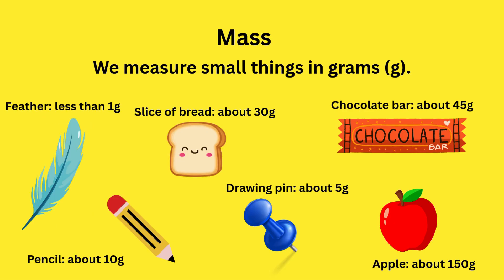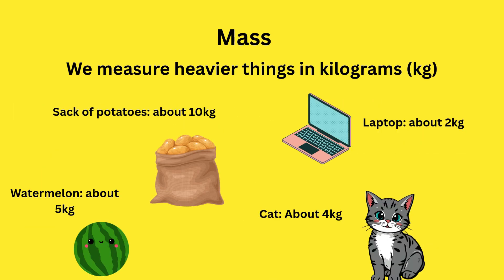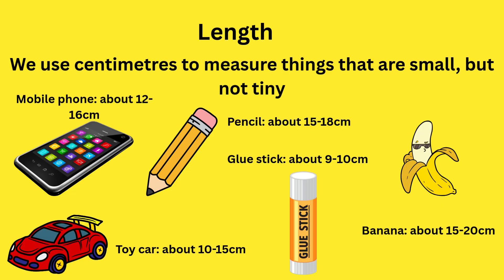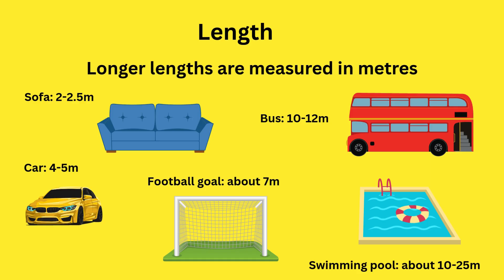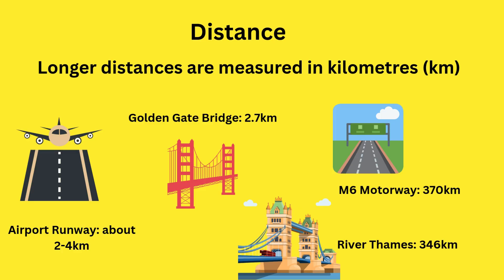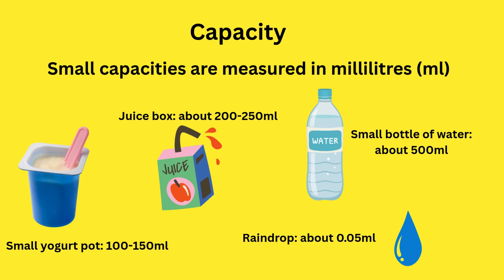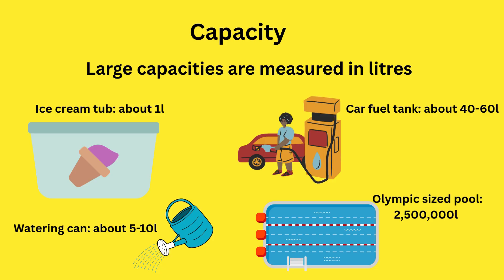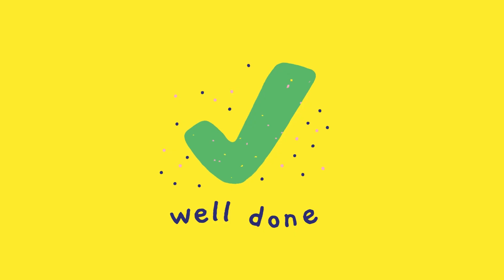Year 4: Choosing the Right Unit of Measurement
In this video, we help children learn how to choose the correct unit when measuring length, mass, and capacity.